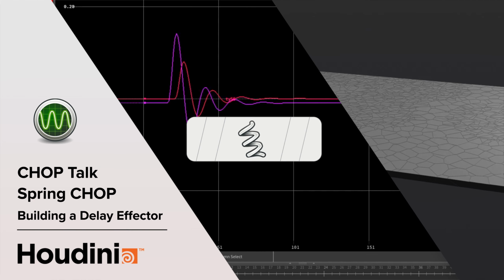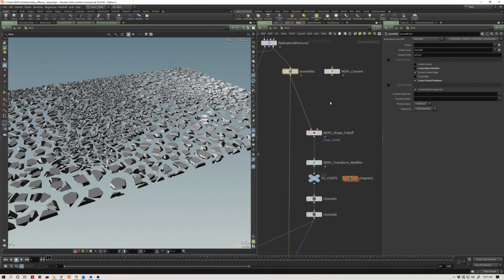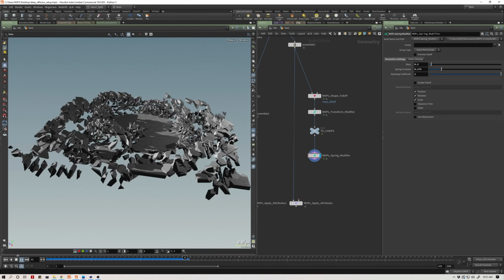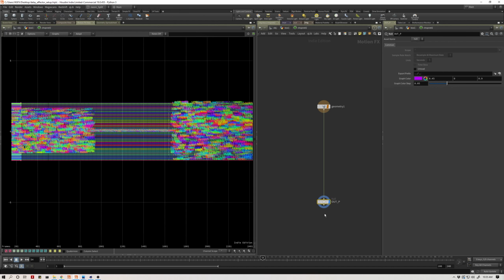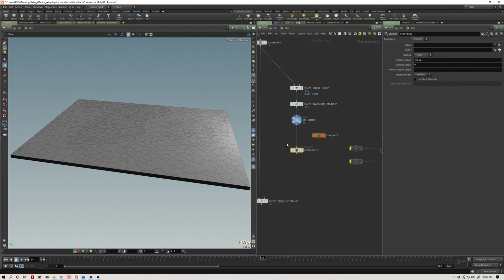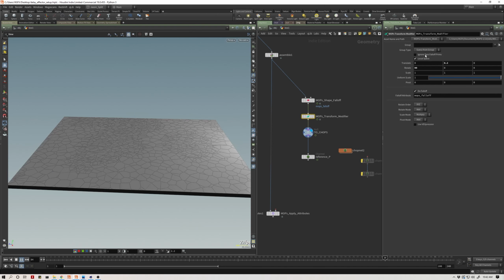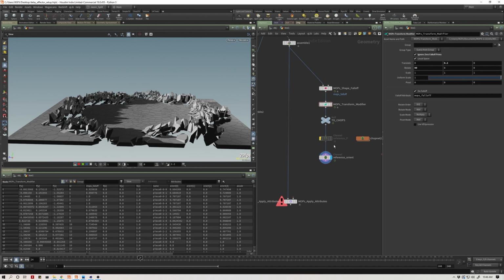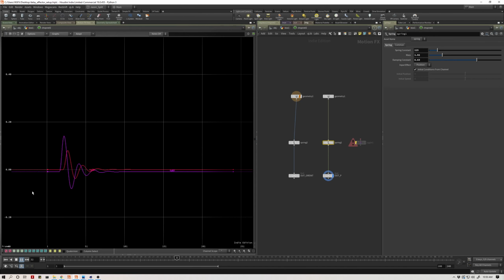Houdini CHOP Talk 6 - Spring CHOP Building a Delay Effector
One of the things I really miss from my C4D days is the delay effector. Here I'll show how to build something similar in CHOPs. I also discuss performance differences between my CHOP set up and the MOPs Spring Modifier.

0:00 -- Intro
1:00 -- Overview of the geometry setup
1:21 -- Fracture set up
2:23 -- MOPs set up
4:07 -- Viewing MOPs falloff and Packed Fragments
6:14 -- Comparing the MOPs Spring Modifier
7:52 -- Building the CHOP Delay Effector
9:39 -- One reason CHOPs can feel slow
10:09 -- Optimizing the Motion FX view
12:38 -- Spring CHOP
14:37 -- Performance of the CHOP set up
18:14 -- MOPs tip, ignore zero falloff prims
18:31 -- setting up Delay on rotations
21:37 -- Applying the rotation, a gotcha
24:00 -- Applying transforms onto high res geo
25:28 -- Closing